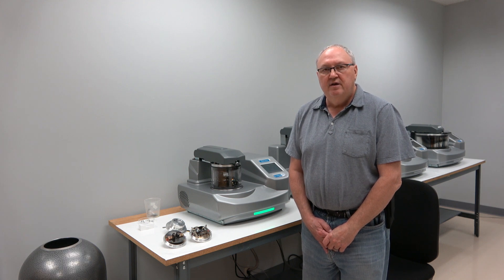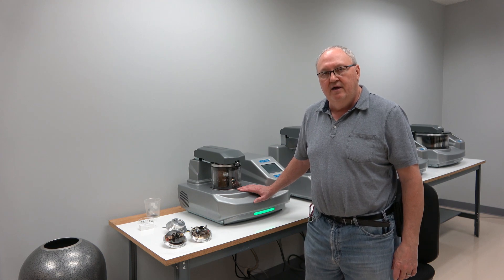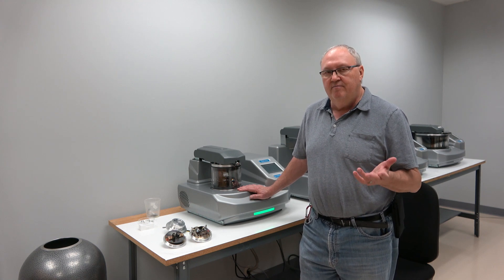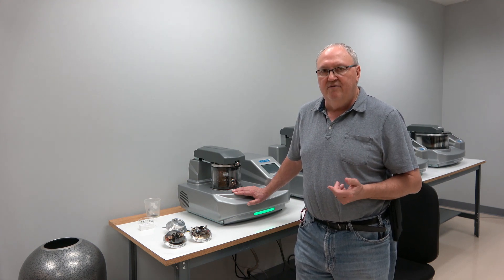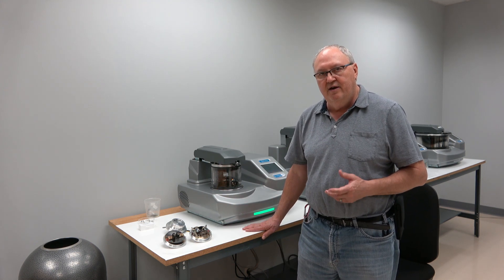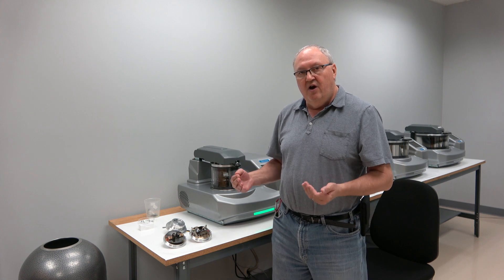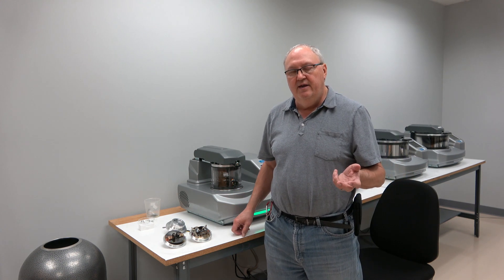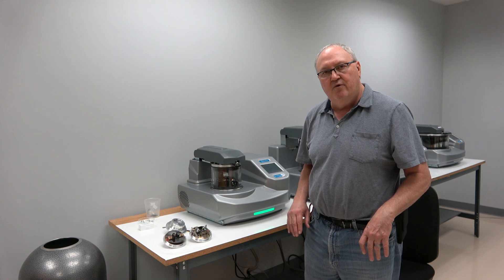Q150 Sputter Coater Series Overview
In this video, we discuss the differences between the 150 Series of Sputter Coaters. For more information on the products discussed, please for all your lab needs.